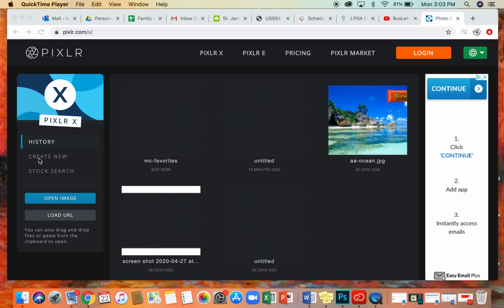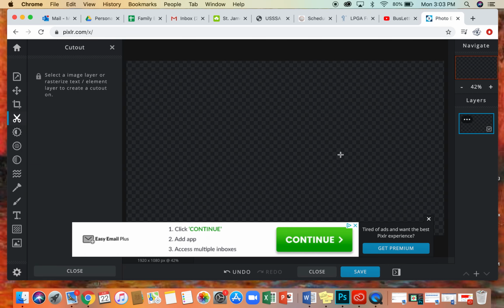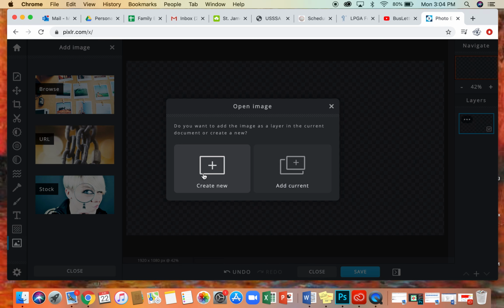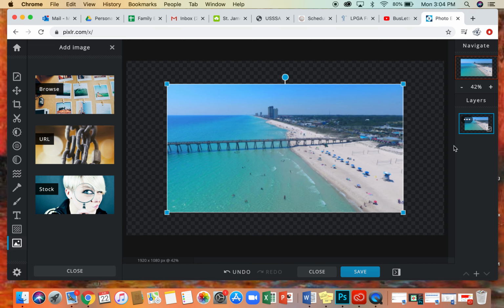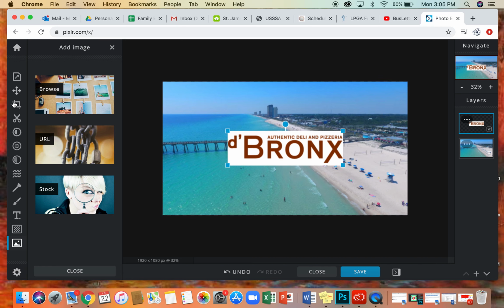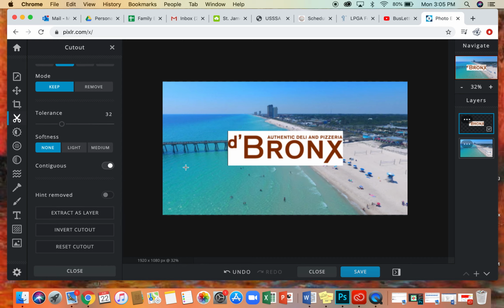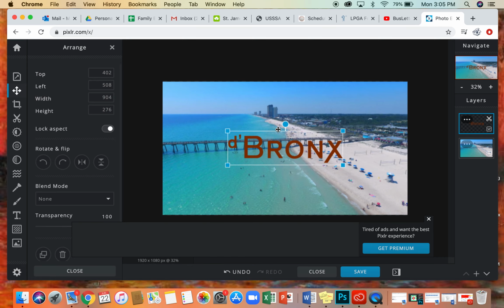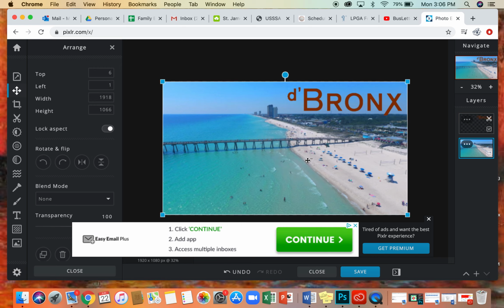Pixlr - Favorites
This is the alternate to the Photoshop Favorites Assignment